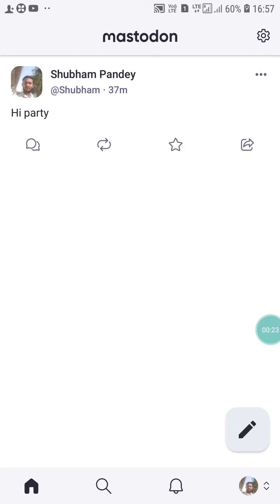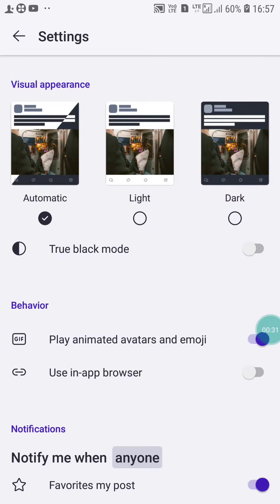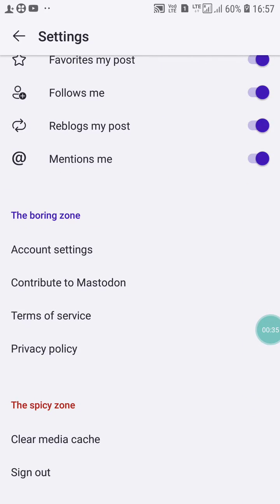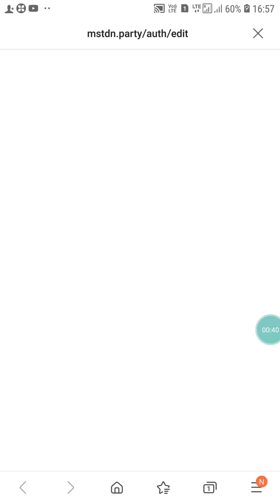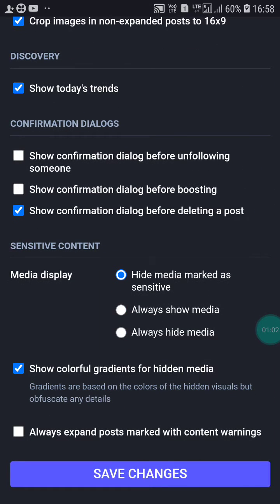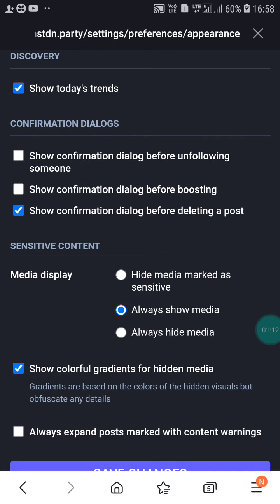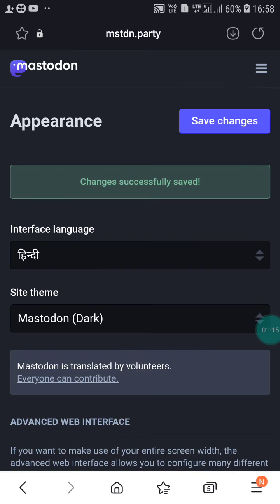How to Turn On Sensitive Content On Mastodon App | Enable Sensitive Media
How to Turn On Sensitive Media Content on Mastodon App